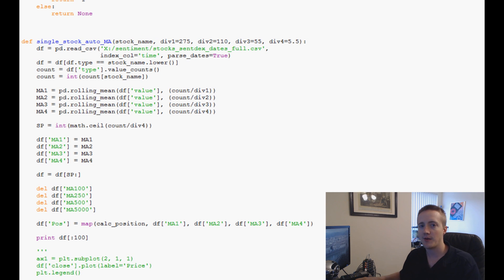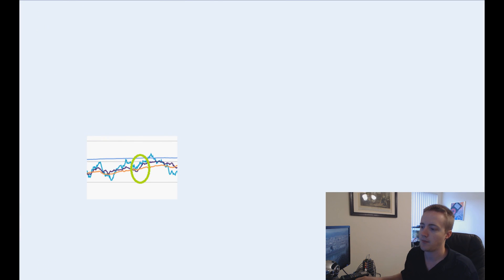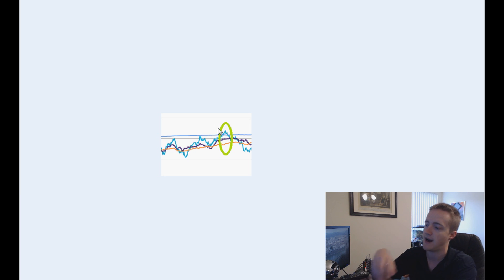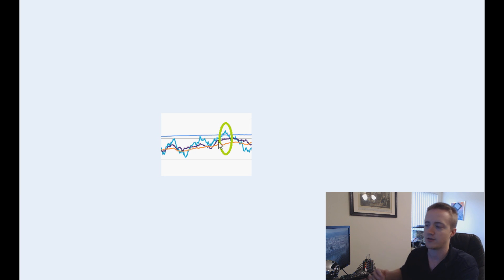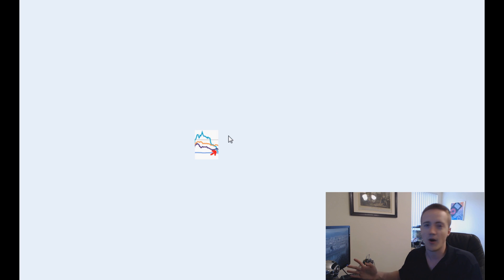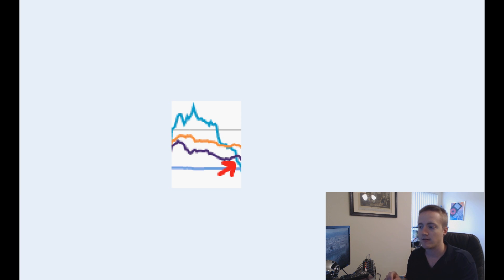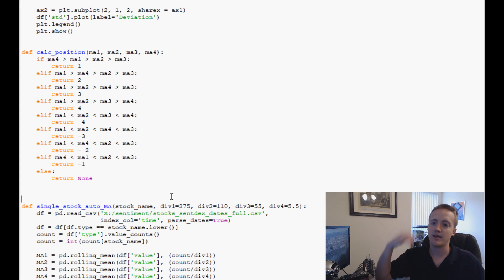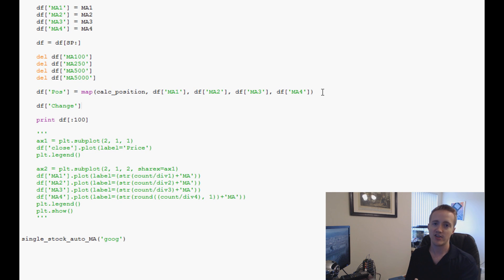Python and Pandas for Sentiment Analysis and Investing 9 - Mapping Function to Dataframe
This series uses python with Pandas for data analysis. Our data set will be a database dump from Sentdex.com

sentiment analysis, containing about 600 stocks, mostly S&P 500 stocks.

Pandas is used to work with our data quickly and efficiently. The ideas of Pandas is to act as a sort of framework

for quickly analyzing data and modeling it.

Python Module downloads:
(Get all of the listed dependencies, or at least the major ones like NumPy, Dateutils, Matplotlib, )